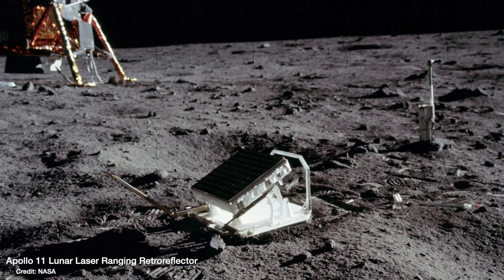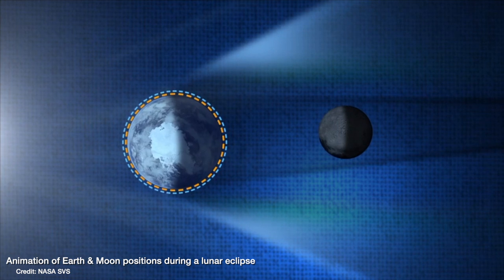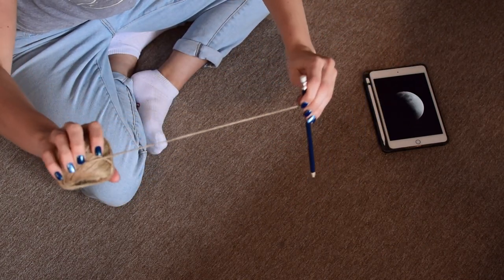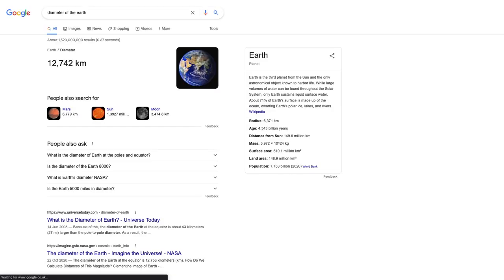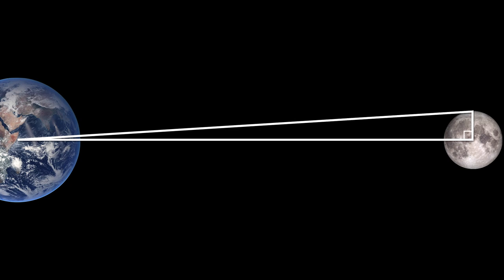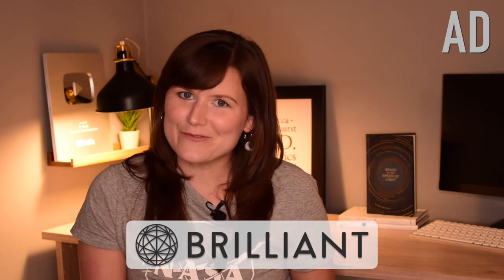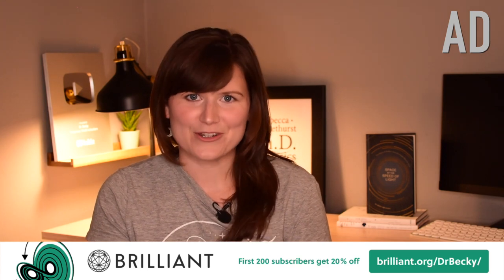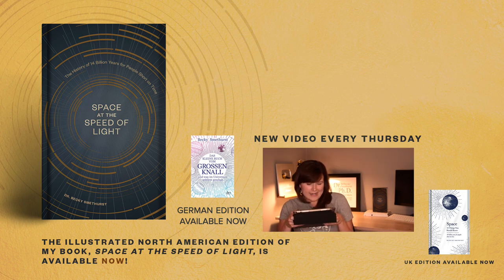Work out the distance to the Moon with some string and a pencil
Before lasers how did we calculate the distance to the Moon? You can do the experiment at home, using the same method as the ancient Greeks, with some string and a pencil to make a homemade compass.

00:00 - How do we calculate the distance to the Moon today?
01:05 - Hipparcus and lunar eclipses
02:15 - Measuring the relative size of the Earth's shadow
03:35 - Eratosthenes and the size of the Earth
04:43 - Trigonometry time!
05:41 - The distance to the Moon
06:11 - Brilliant
07:18 - Bloopers